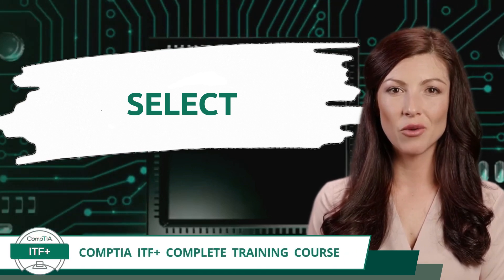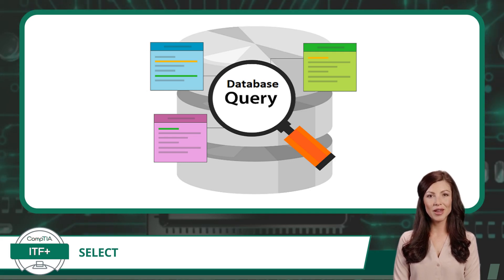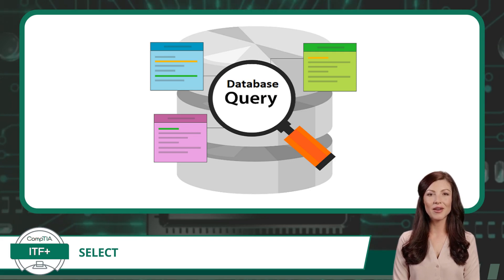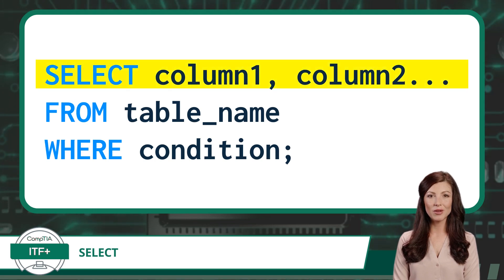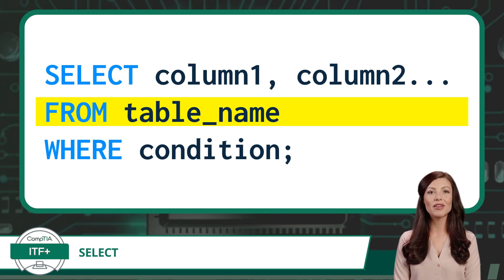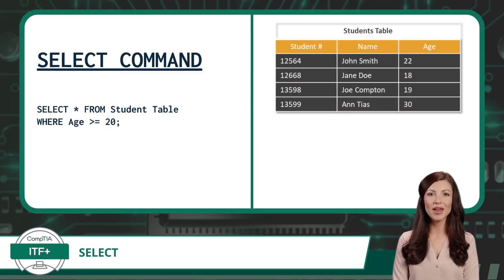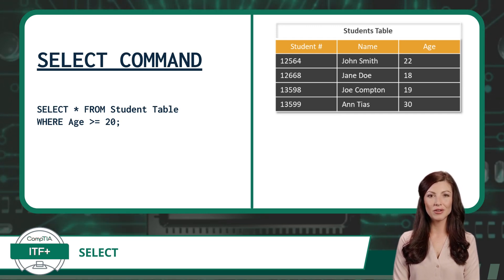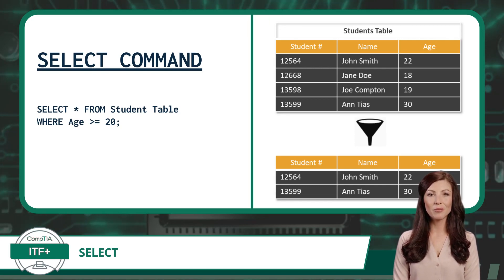CompTIA ITF+ (FC0-U61) | SELECT | Exam Objective 5.3 | Course Training Video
CompTIA ITF+ (FC0-U61) | Exam Objective 5.3 | Summarize methods used to interface with databases - Select Command